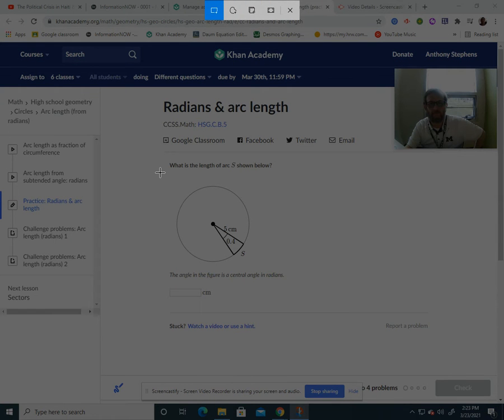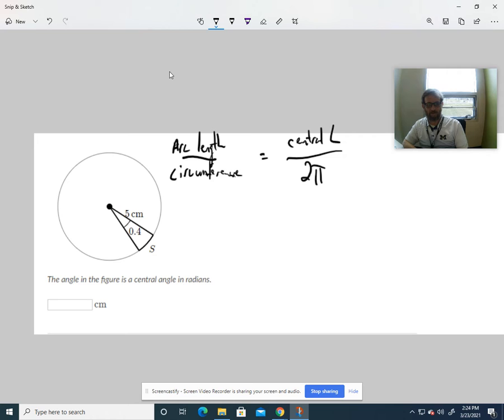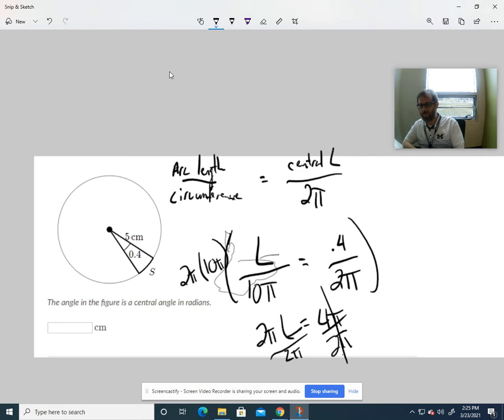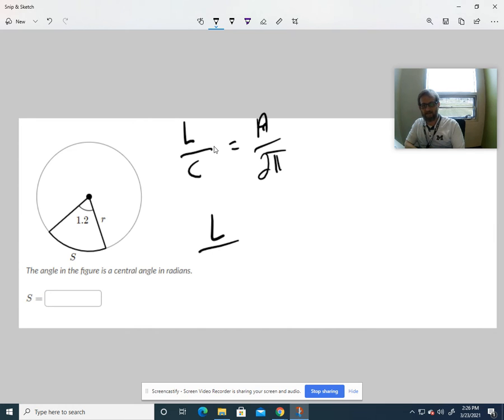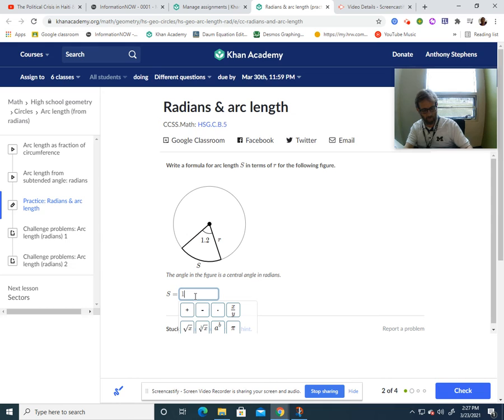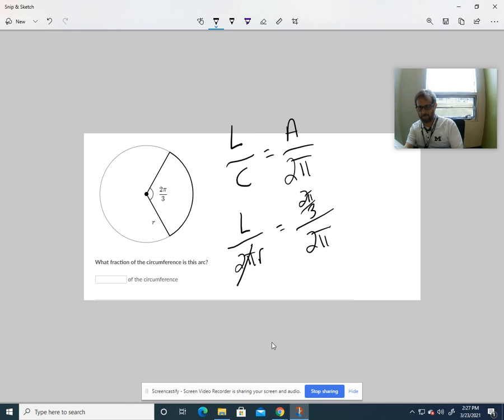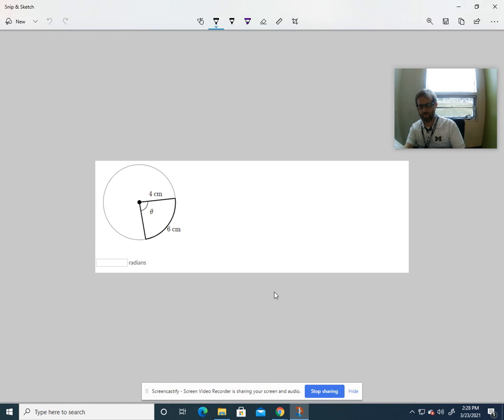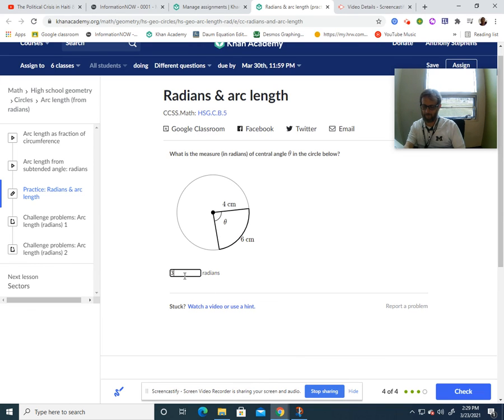HW due 3/29: Radians & arc length